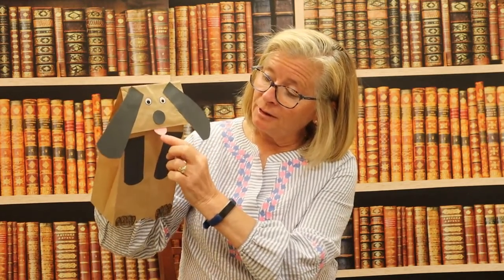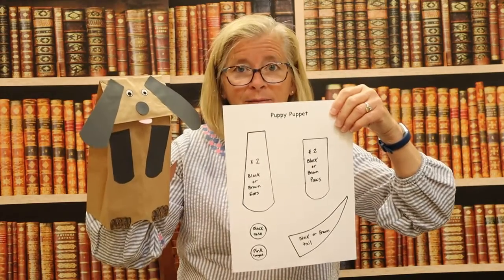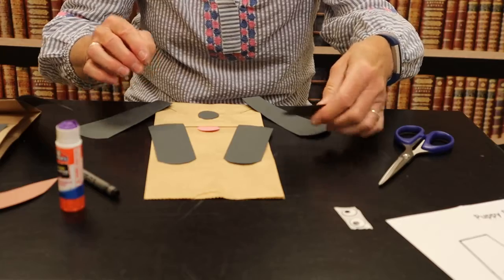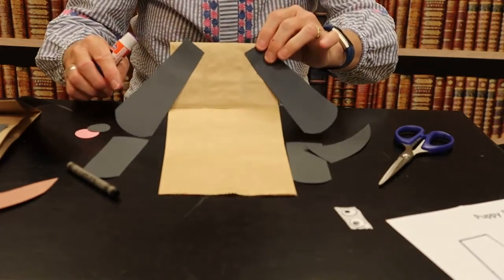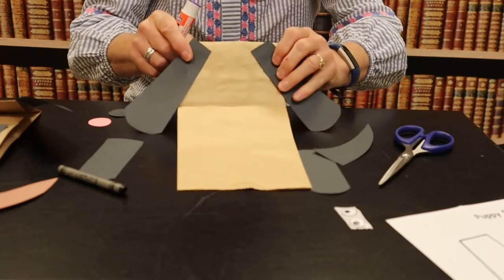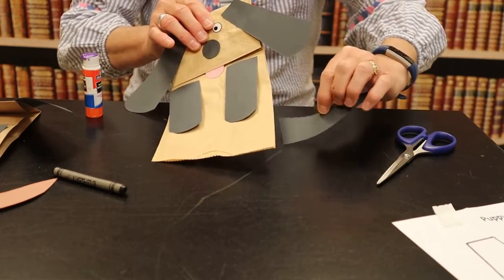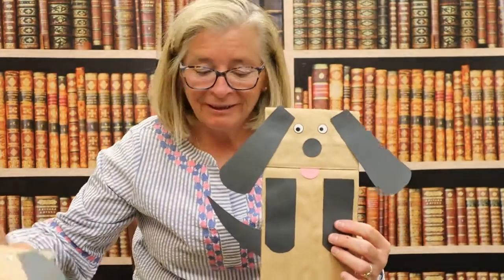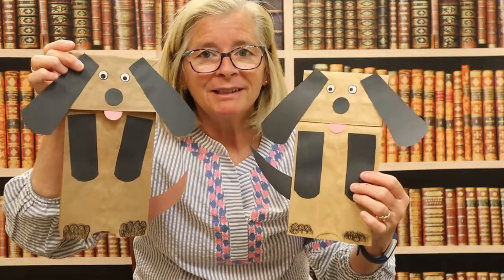Create a Paper Bag-Doggy craft with Miss Katy, Monmouth County Library Children's Librarian